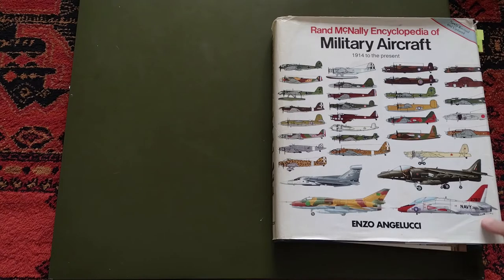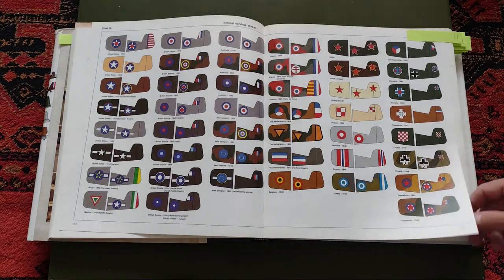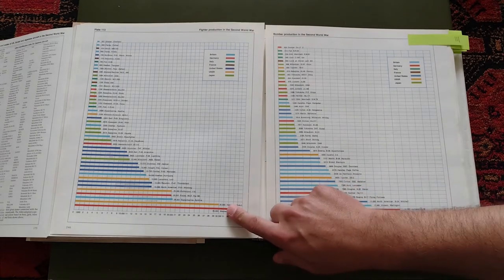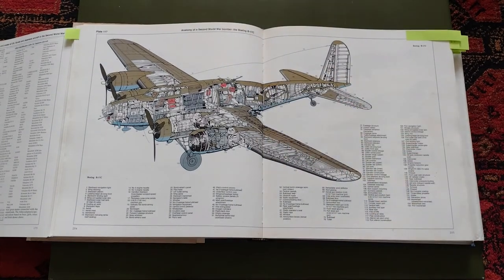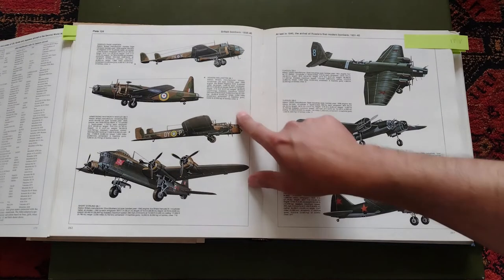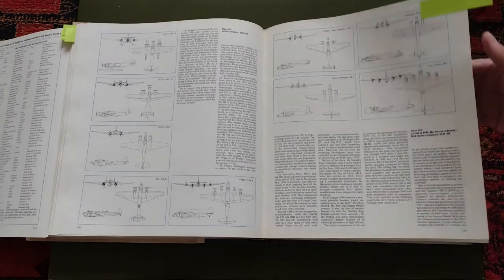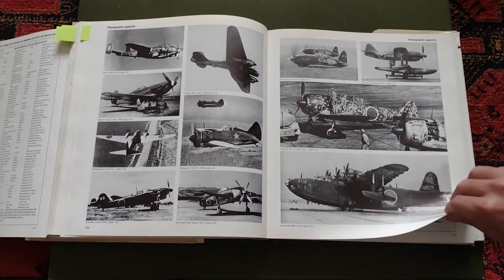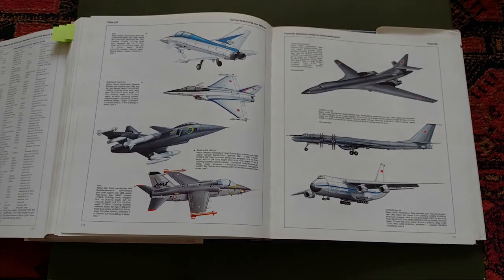01 Rand McNally Military Aircraft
Before youtube and the internet ... there were books! And a lot of interesting information in them.
In this new series I explore some of the books I have about aviation.